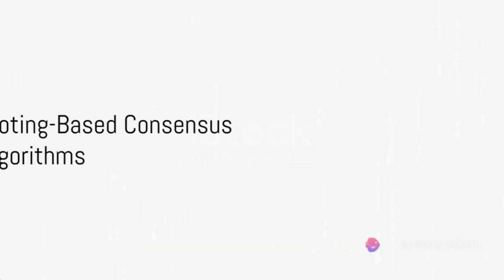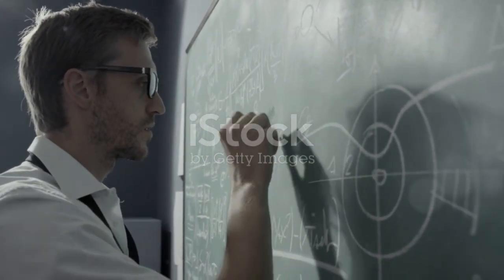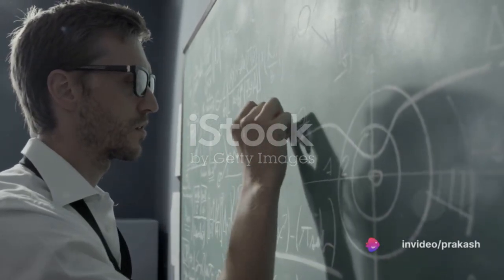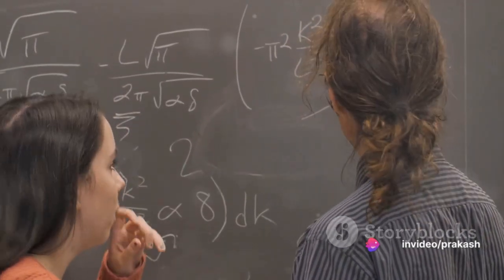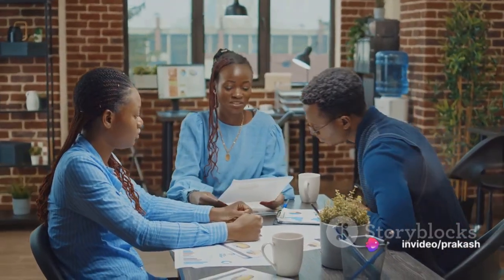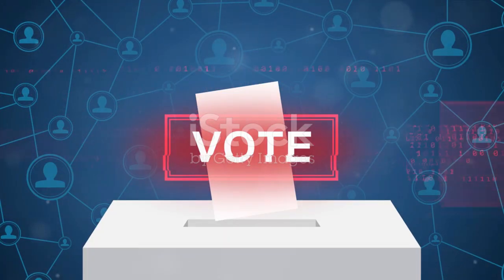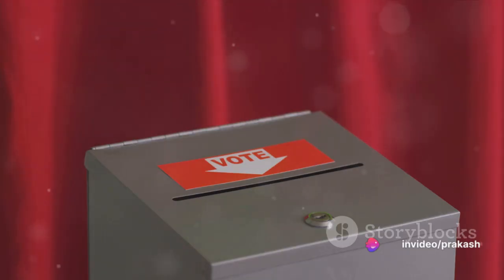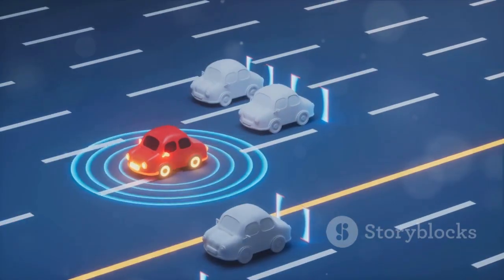Voting based Blockchain Alagoritham